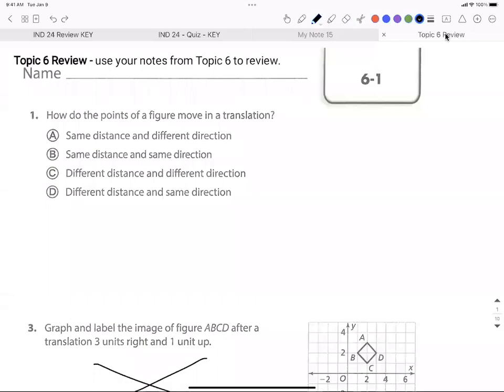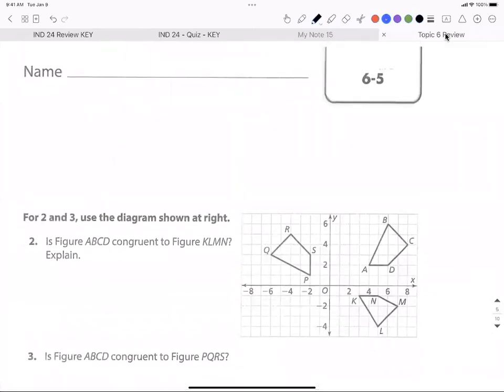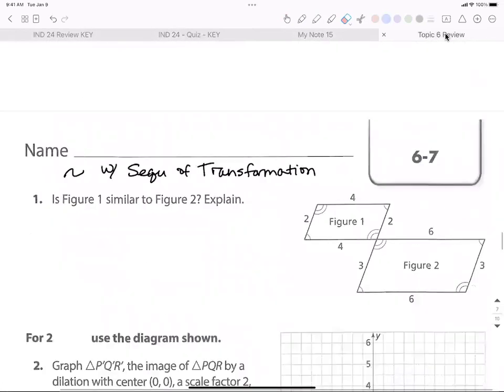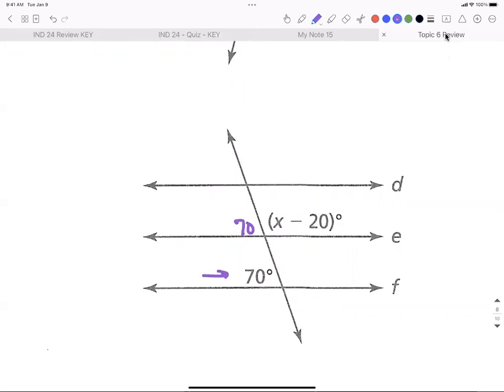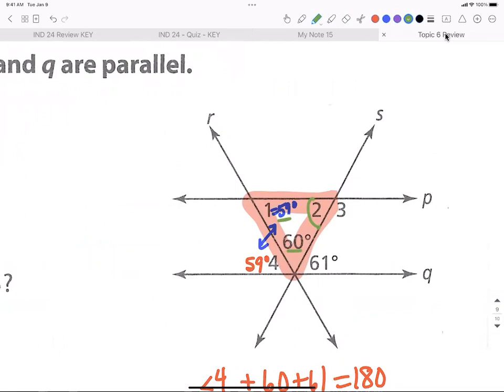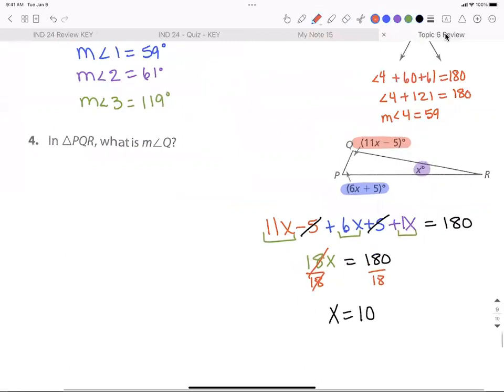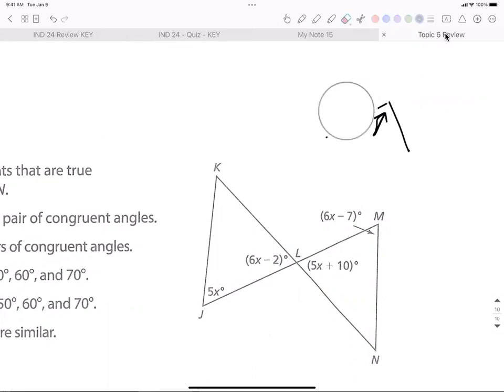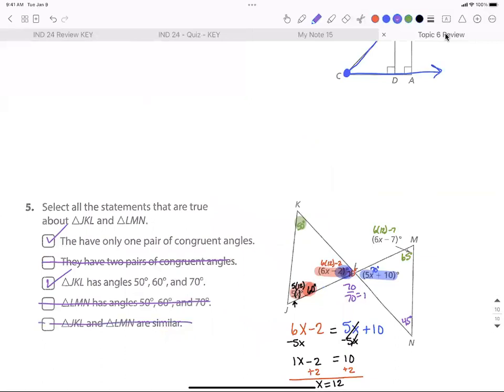Topic 6 Review Packet - Geometry